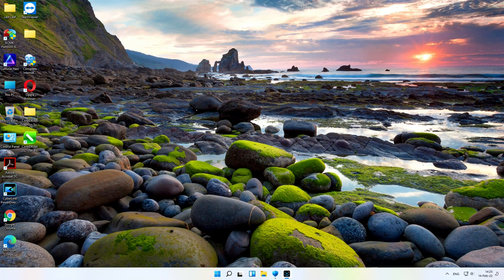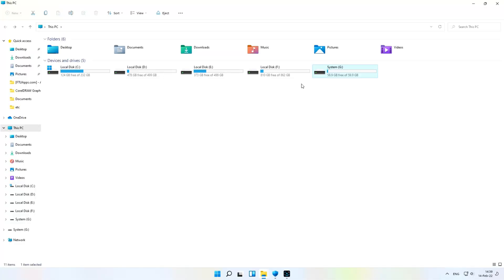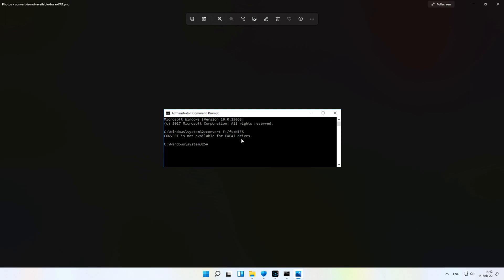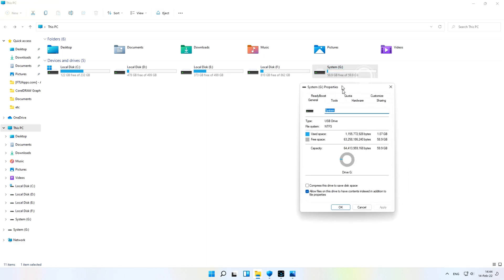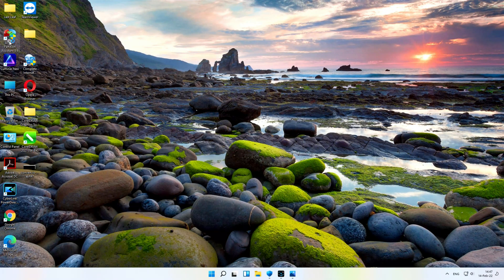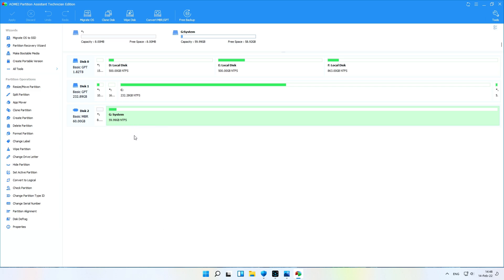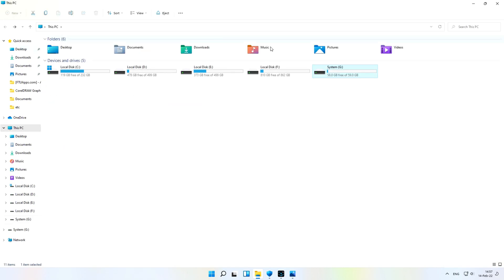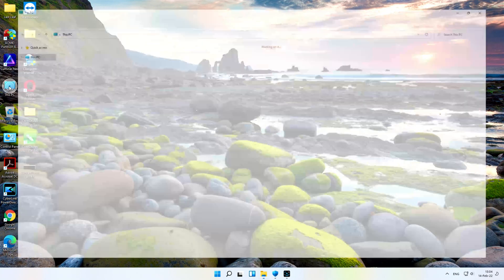How to Convert Fat32 , Exfat To Ntfs Without Lose Data -Change Fat32 to Ntfs without Format and lose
Hi viewers this video is special for those whose want to copy larger size files from computer laptop , or other storage devices to their memory cards or usb drives whose have fat32 file system and they get error this file is too large for the Destination file system and they dont want to lose data with Format method so how you can fix without lose of your data and without use any software and with software both we had disscussed in this video so i hope you will like it and Subscribe our channel with like share and lovely Support,